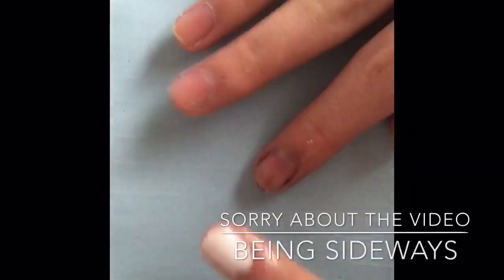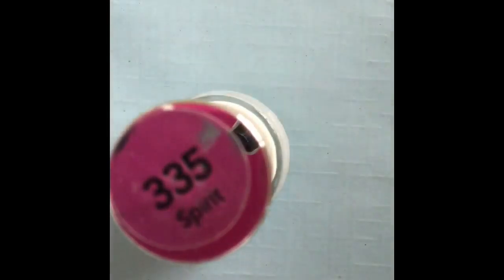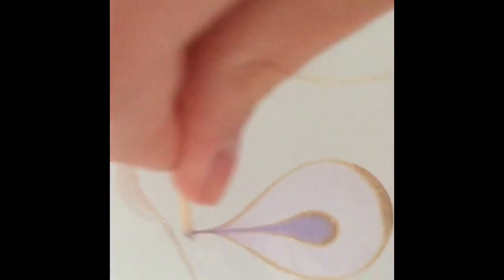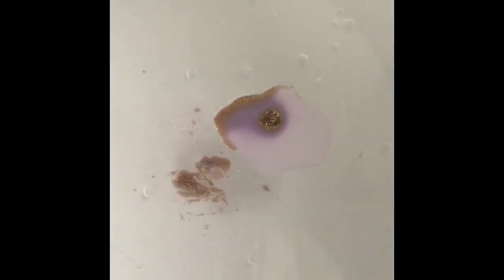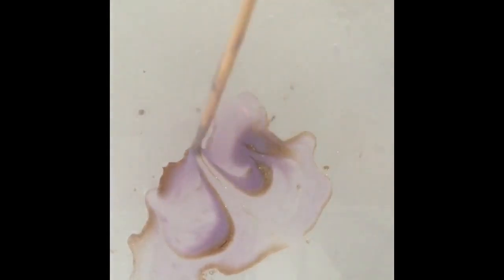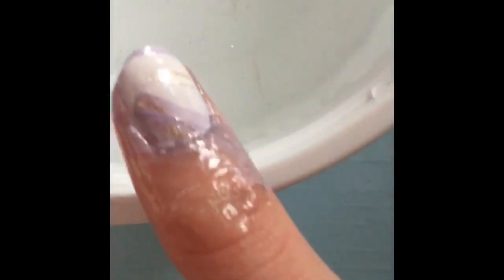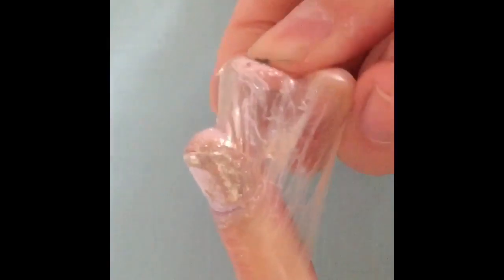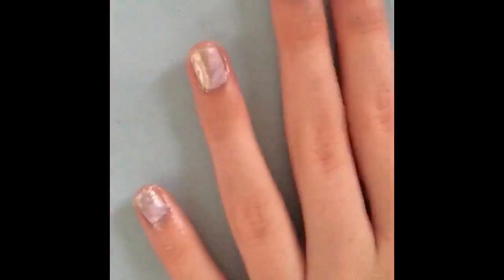I try to water marble |PROPER POLISH 💅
I attempt to water marble